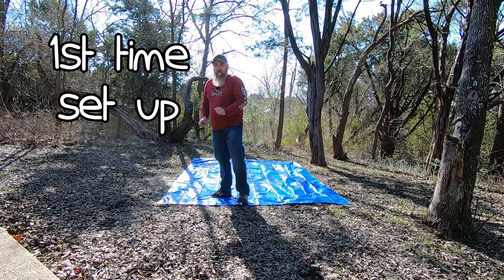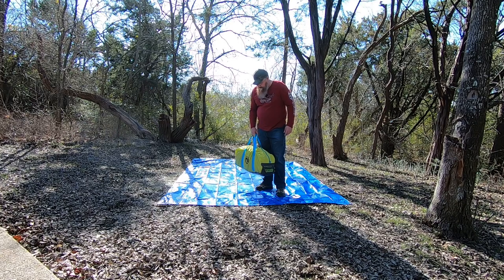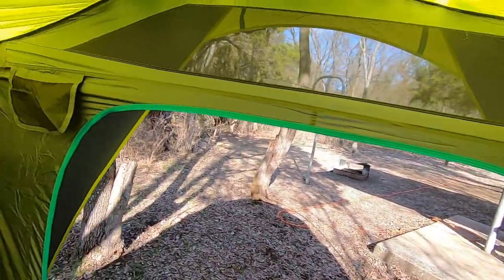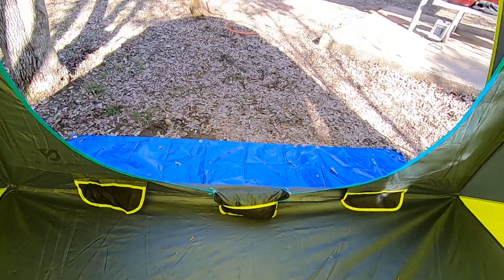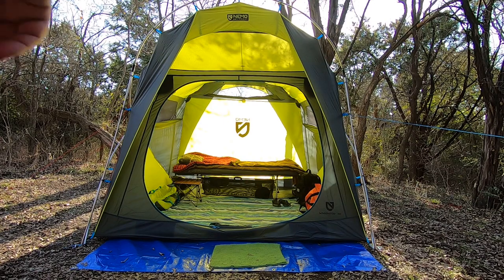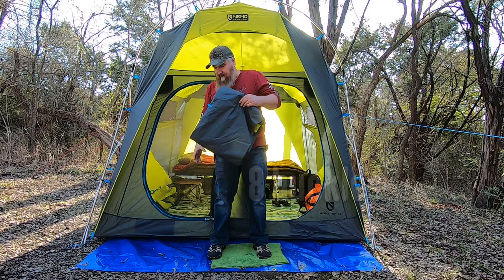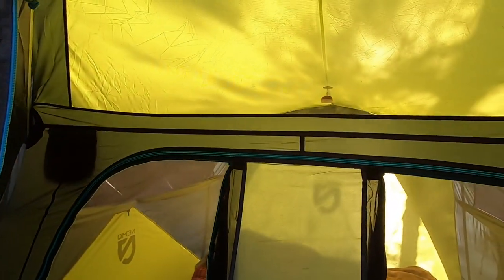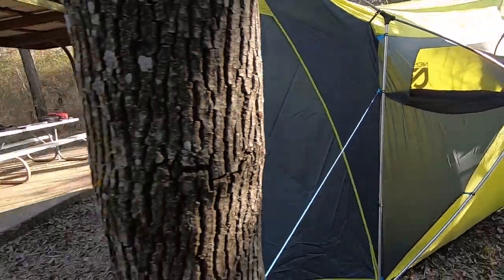Best Tent I've Ever Owned - Nemo Wagontop 4P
I took my new tent on a 2 week motorcycle camping trip to test it out and give my honest opinion of what I think about it.
Be sure to check out my "One Year Review" of this tent!

I spend several days to create each video for you. There are perks!

Wagontop 4P
Unfortunately Nemo has discontinued the Wagontop tent. If you can find one snatch it up!

I now have merch for sale for my channel! I'm so excited about my new logo I designed for T-shirts and mugs and such.